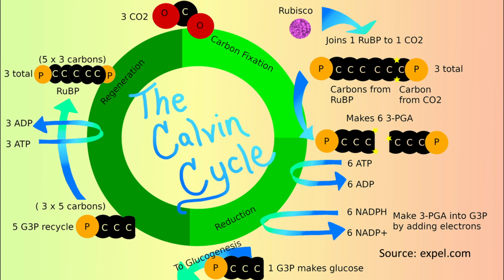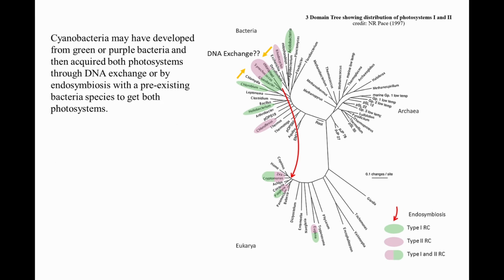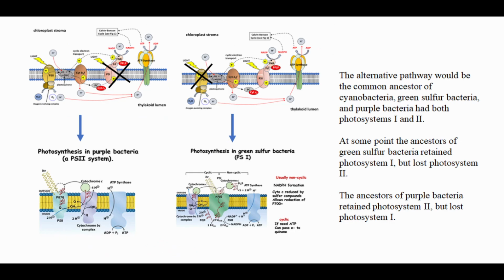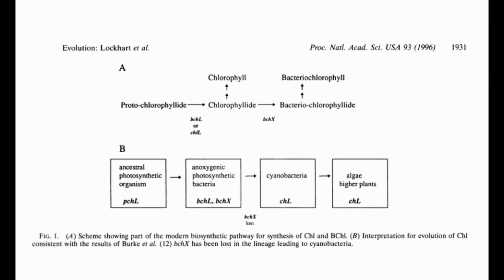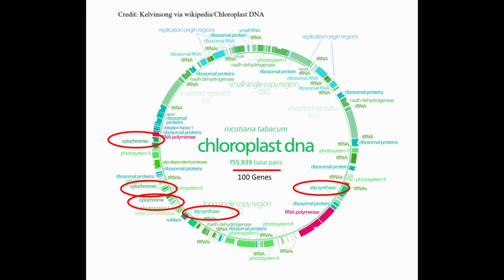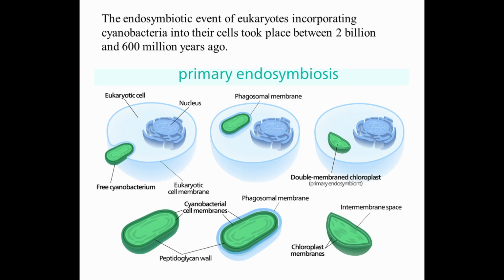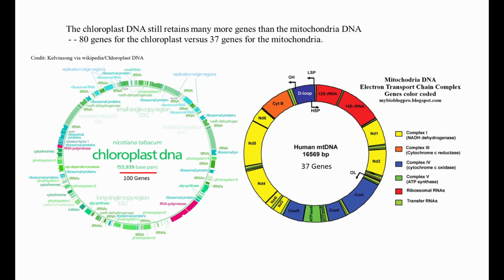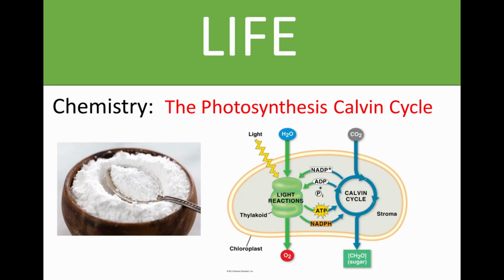chem015d Carbs and the Origins of Photosynthesis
How and when was photosynthesis invented? Speculations on first steps? No complex life could be possible without the ability of Life to extract energy directly from our nearest star.